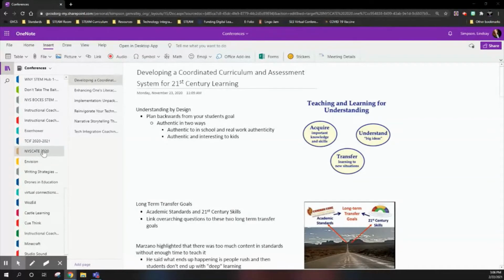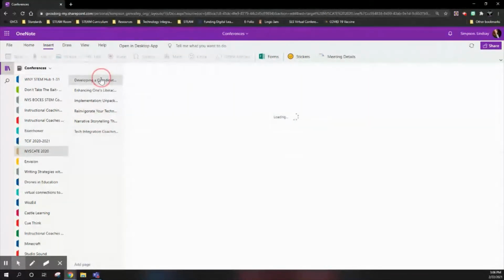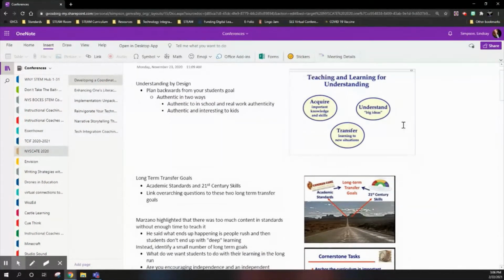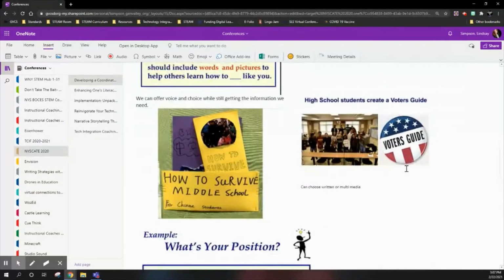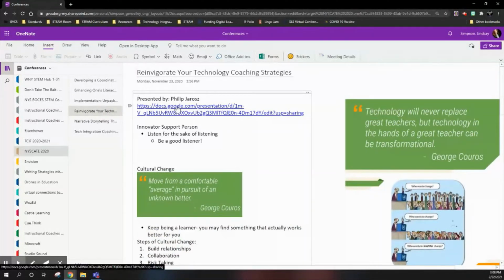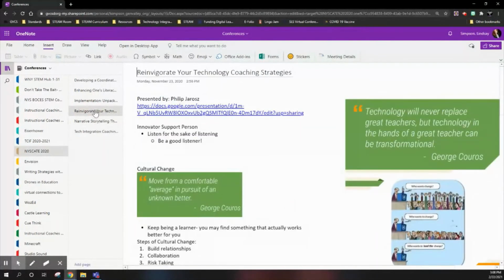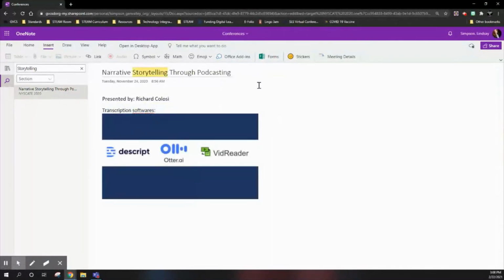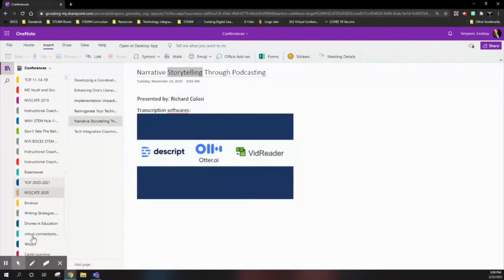OneNote for Organization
This tutorial provides a brief overview of how to use OneNote for personal professional organization highlighting features such as inserting links, photos, videos, and surveys.